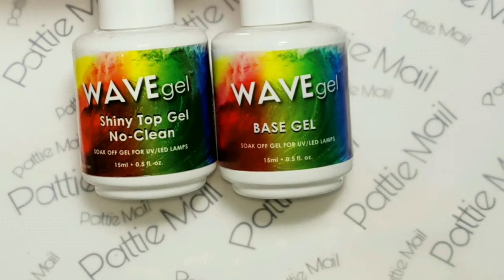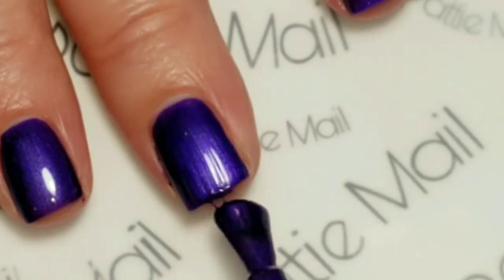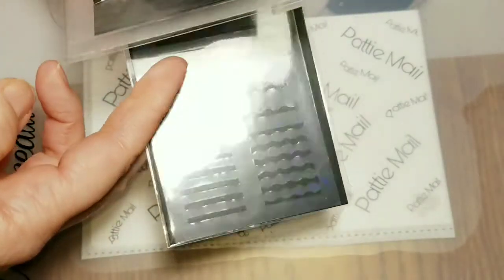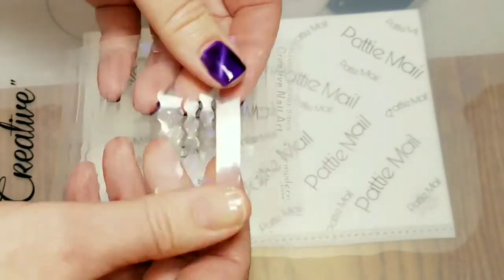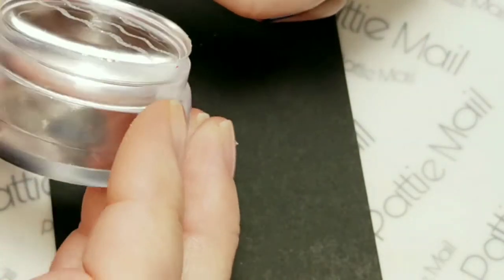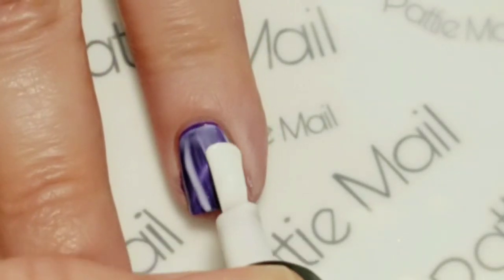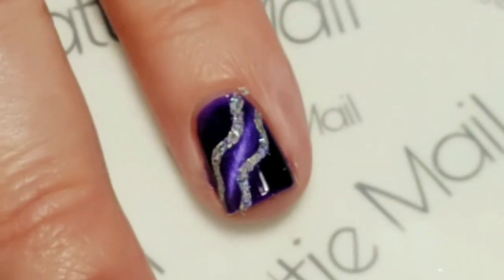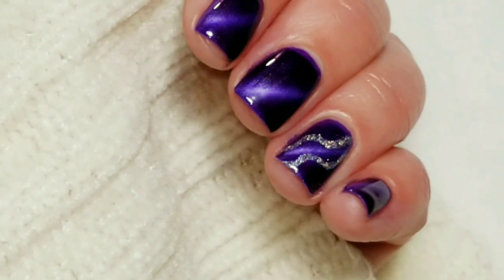Wavey Stencil Nail Art - She Modern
She Modern Review and Demo

Check out How to Videos coming to my channel, there will be several.